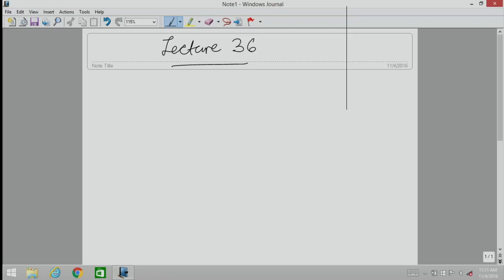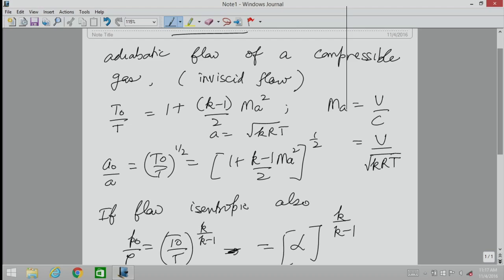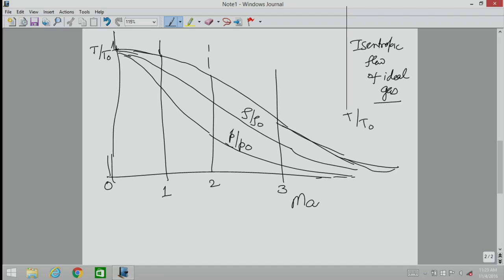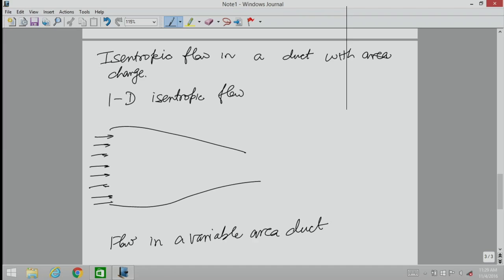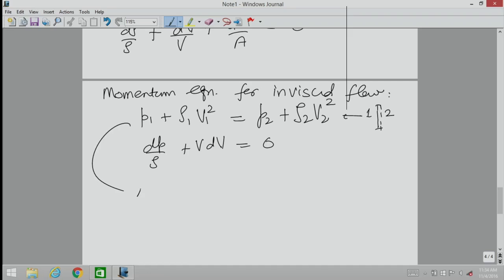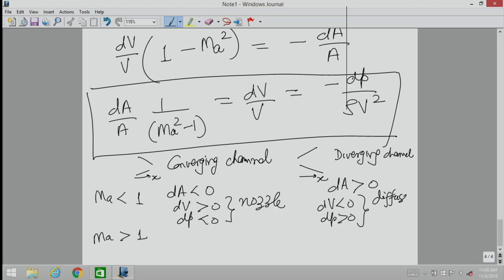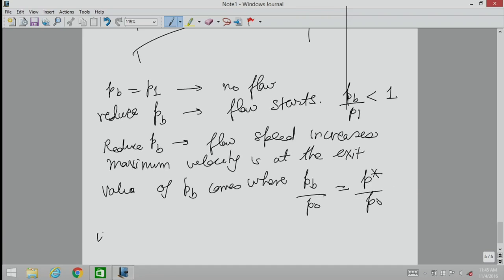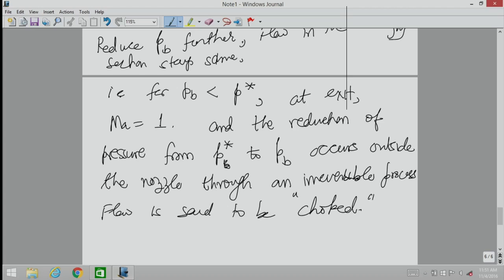FLUID MECHANICS : Compressible Flows-3 (APL106 Lecture 34)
Adiabatic 1-D flow in a channel, Special featues of supersonic flow ( eg. In supersonic flow in a converging channel velocity reduces and pressure increases as we go downstream);
Flow in a 1-D converging channel, choked flow